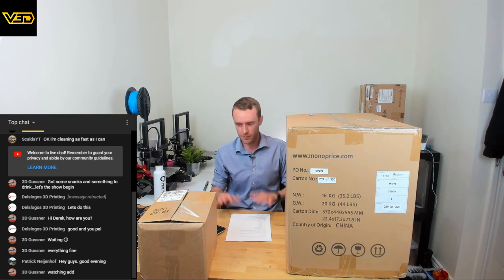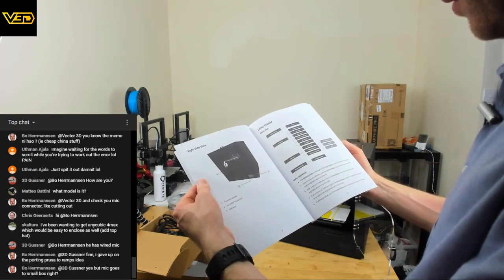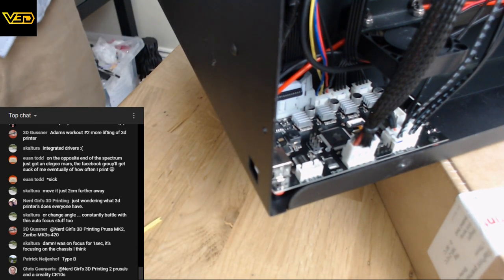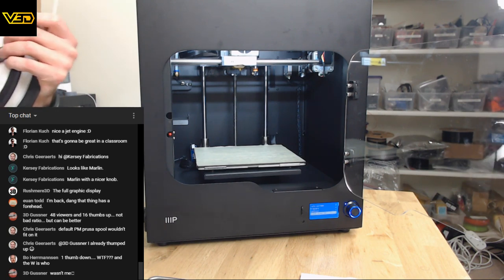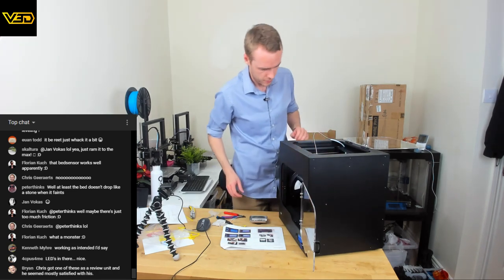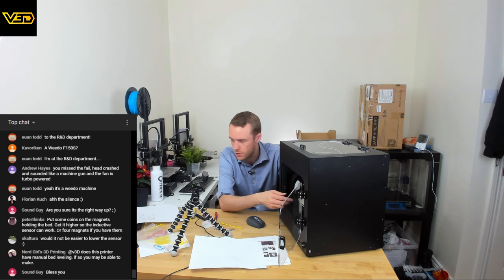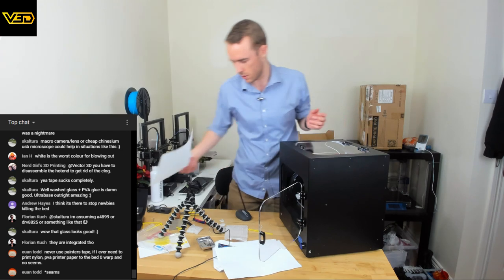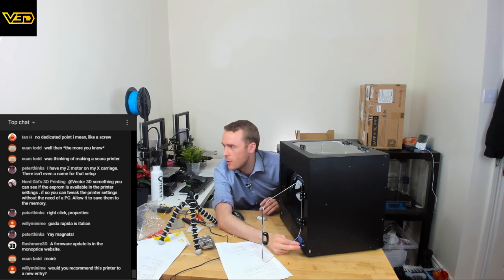Monoprice Ultimate 2 - Unboxing, First Look and First Print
I've been looking for enclosed printers at a more reasonable price so I can print more complex materials at a reasonable price point. Let's see if this offering can meet my 3d printing requirements.